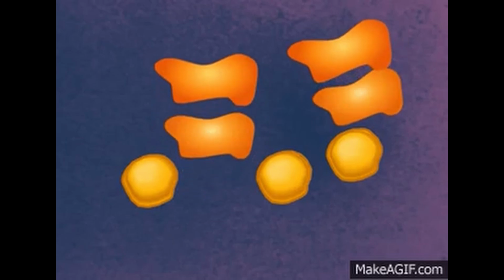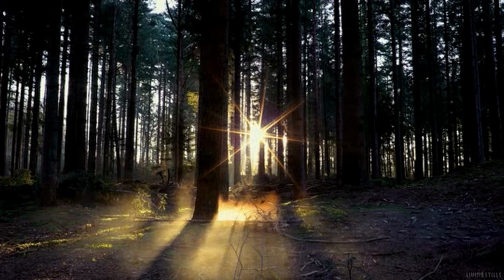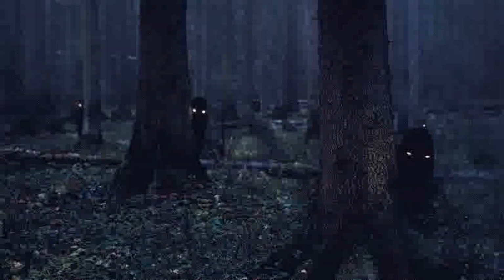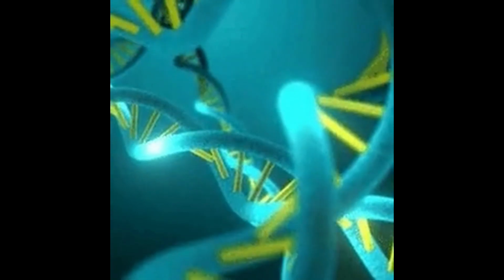Unveiling the Invisible: The Intricate World of Viruses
In this video, we explore the fascinating world of viruses! From their microscopic size to their immense impact on global health, viruses are a key player in biology. We'll break down what viruses are, how they infect cells, and the mechanisms behind their spread. Discover how some viruses cause diseases while others are harmless, and learn about the body’s immune response to viral infections. We’ll also touch on the development of vaccines and antiviral treatments, as well as the role viruses play in research and medicine. Perfect for anyone curious about virology and the science of disease!